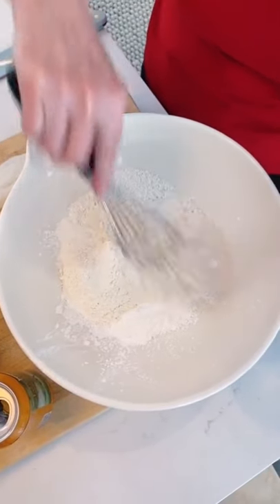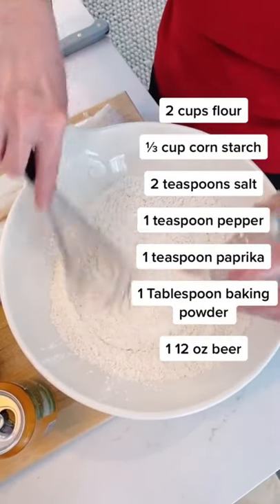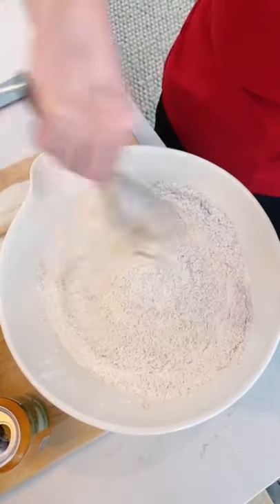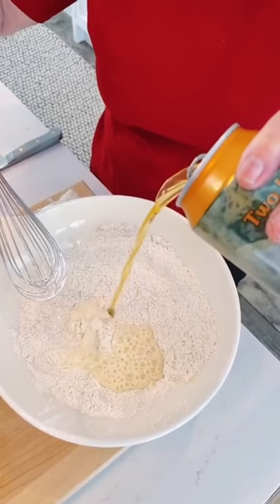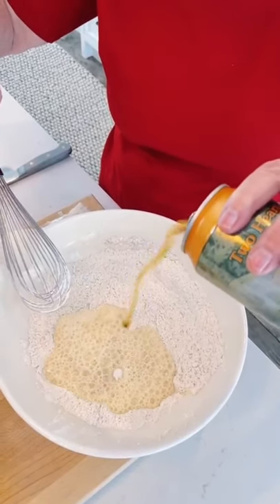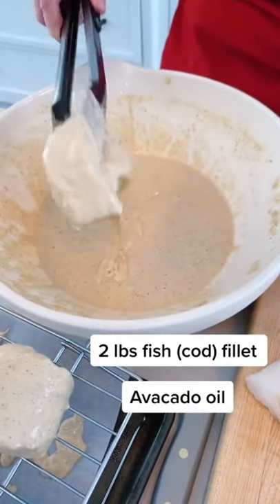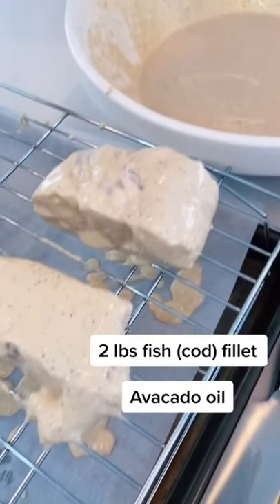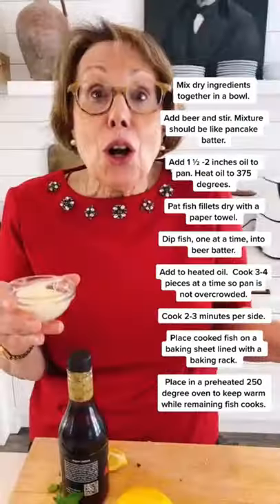Traditional Fish and Chips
Traditional fish and chips in beer batter.